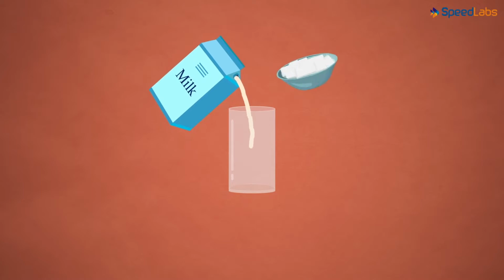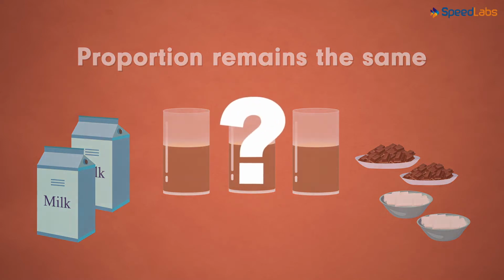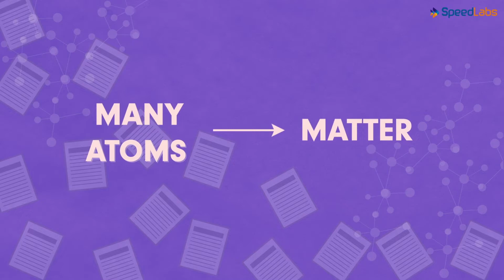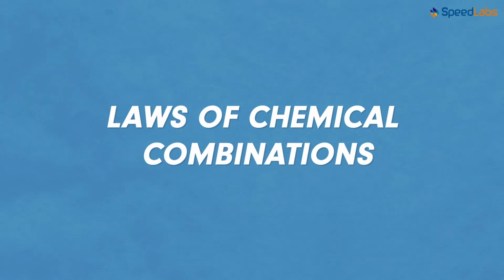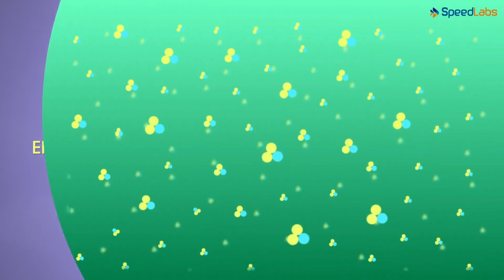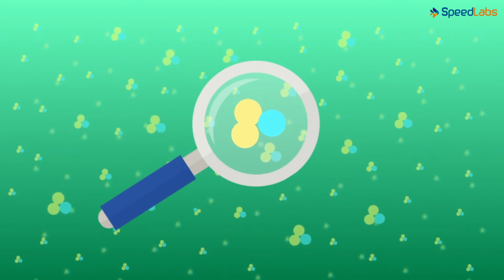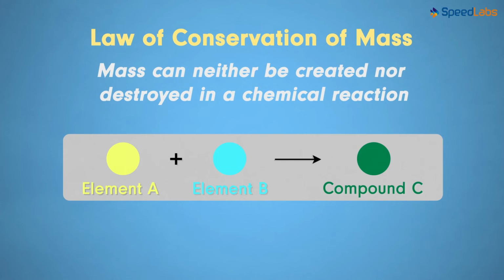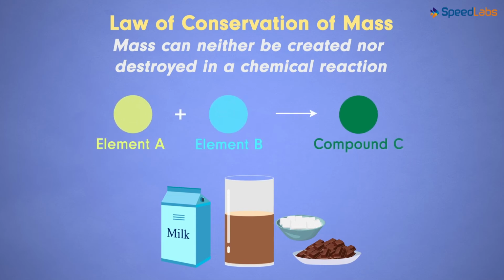Class-9-Science-Ch-8-Atoms & Molecules-Topic- Law of Conservation of Mass C B S E 9